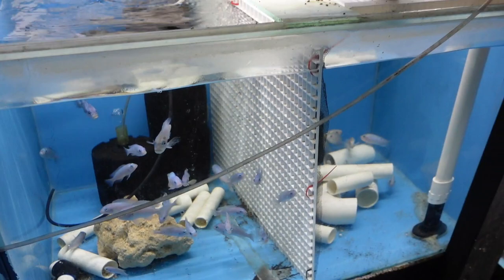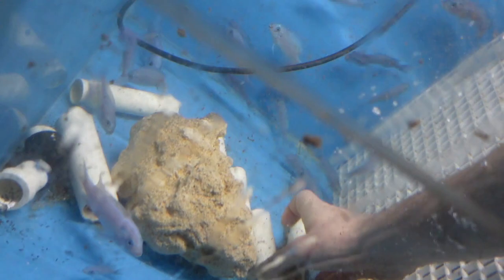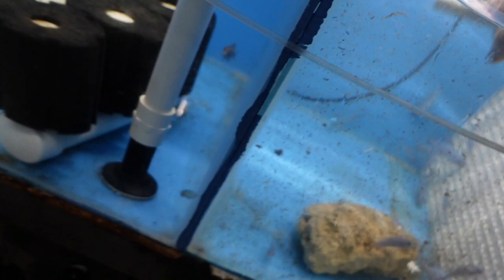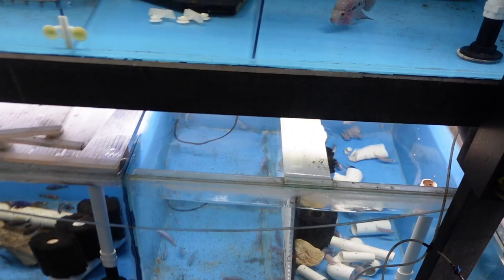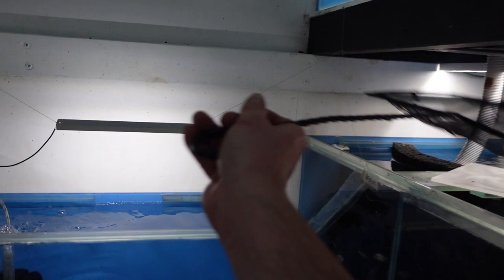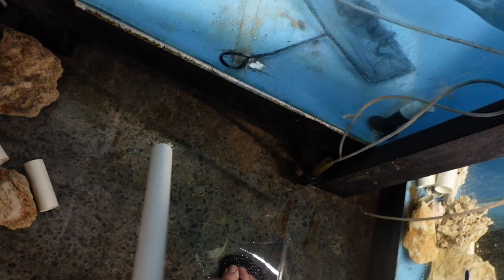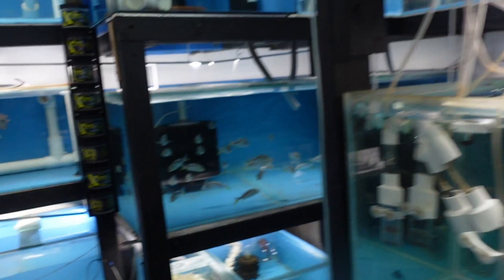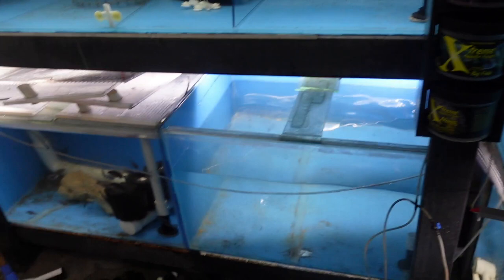The cursed tanks leak again time to shut it down